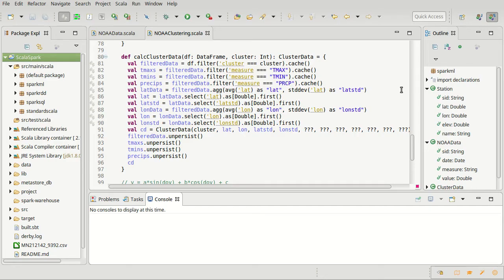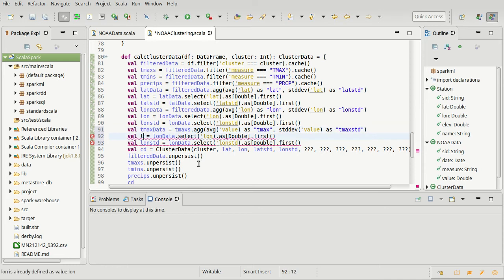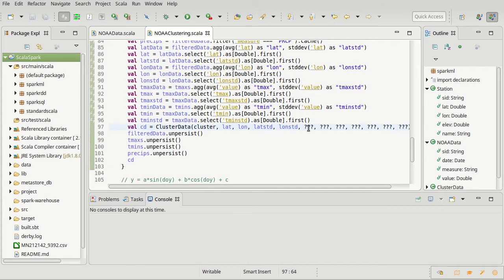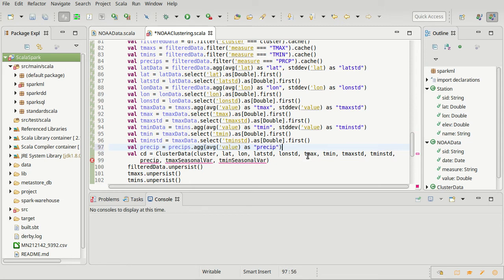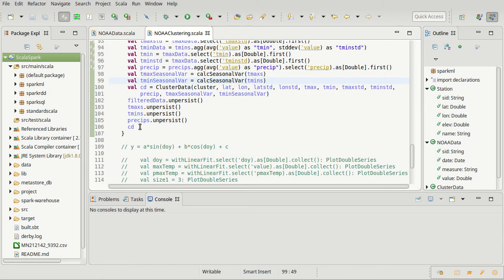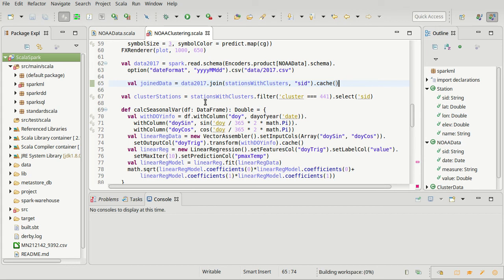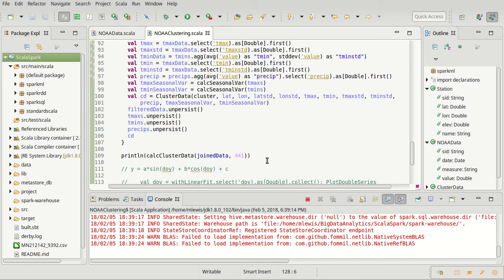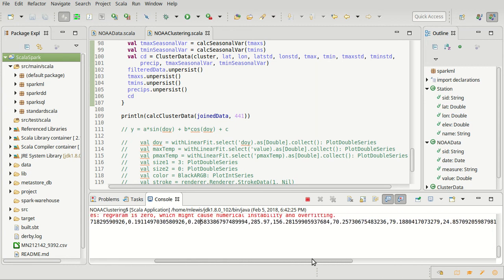Spark ML Cluster Climate Part 3 (using Scala)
In this video, we finish the cluster data calculations and test it for one particular cluster.